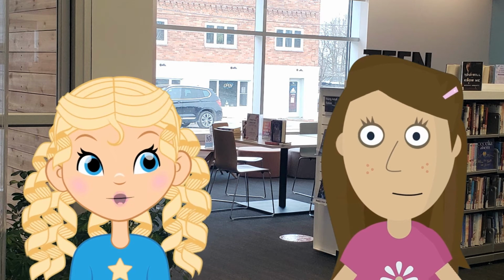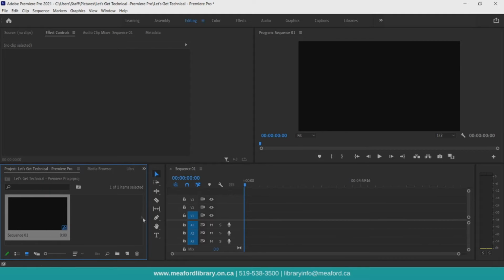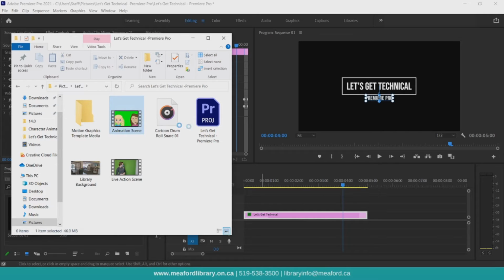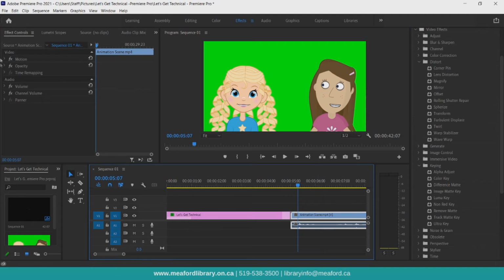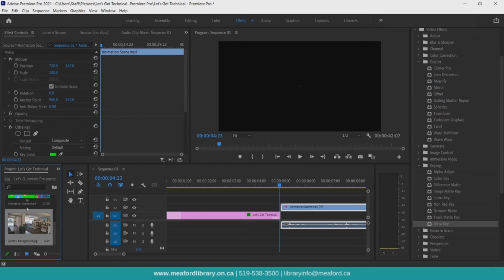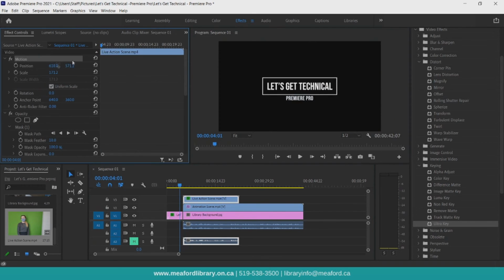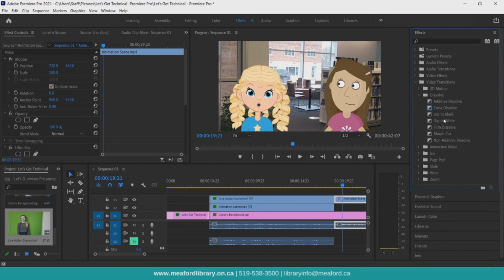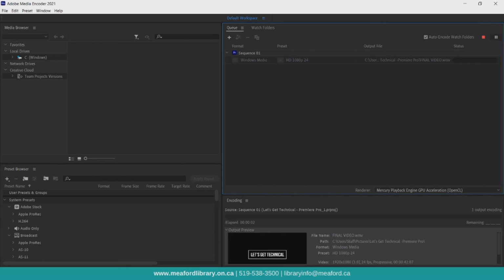Let's Get Technical - Adobe Premiere Pro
During today's Let's Get Technical we take a look at how to edit with Adobe Premiere Pro. Premiere Pro is a professional video editing software used by many to make videos both for tv and for the web. 🎬

Each week a new video will be posted showcasing Adobe Creative Cloud and the new technology donated by The Rotary Club of Meaford.